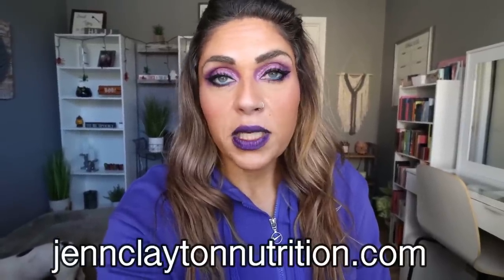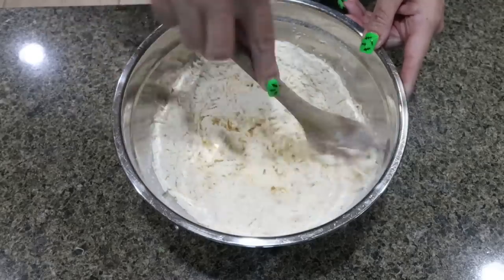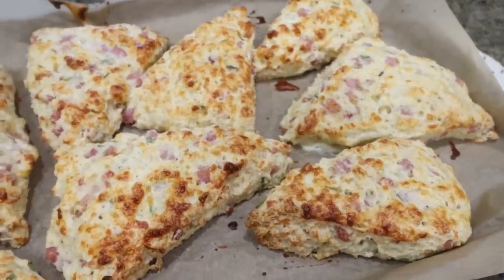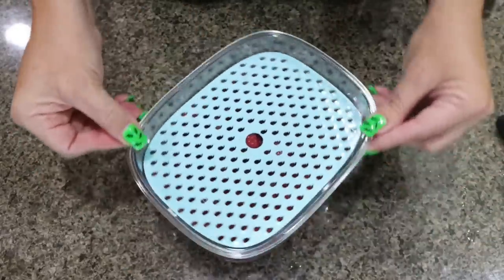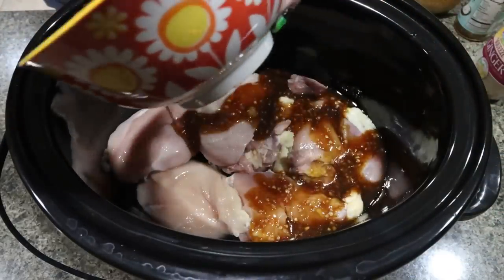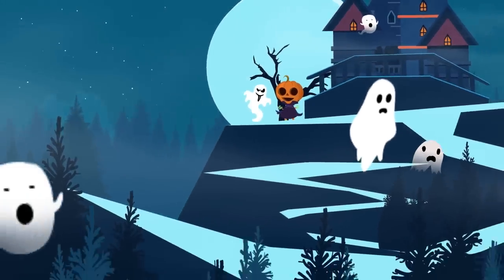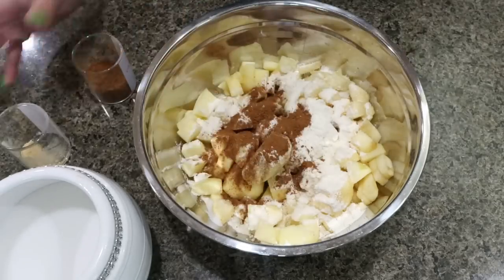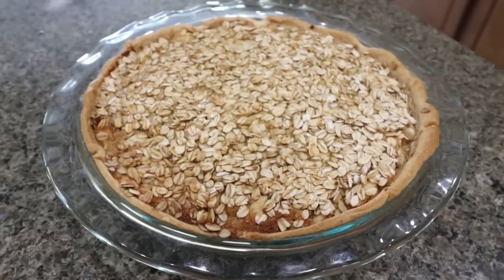COMFORT FOOD WW MEAL PREP - HAM & CHEESE SCONES - HONEY GARLIC CHICKEN & MAPLE APPLE PIE!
HAPPY MONDAY!  I have 3 REALLY good comfort food recipes for you!! All of my recipes are on my Enjoy! XO

Gravity Fed Salt & Pepper Grinders

$30 OFF!!

🎉NUTRITION CHANNEL!!!

Code JENNSWWJOURNEY

Code- jennswwjourney